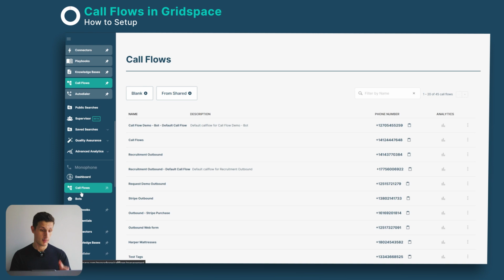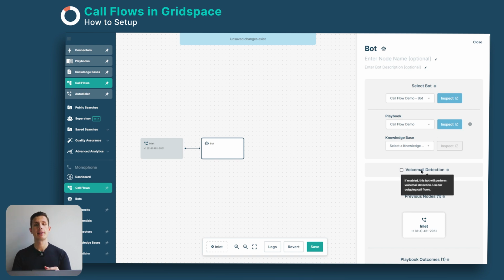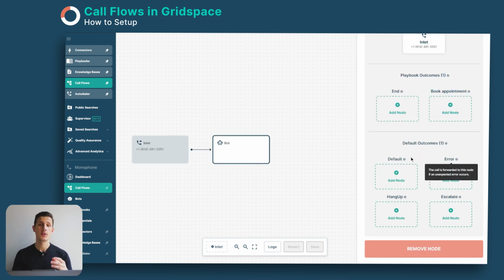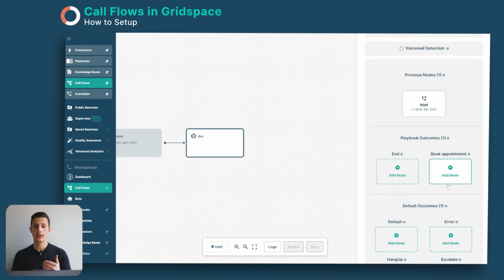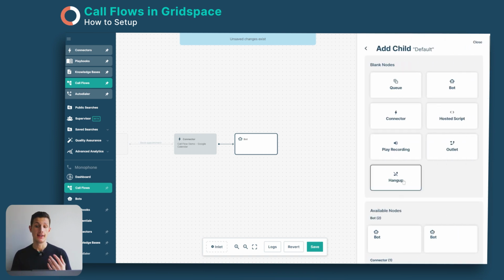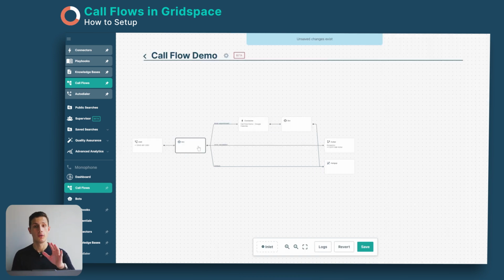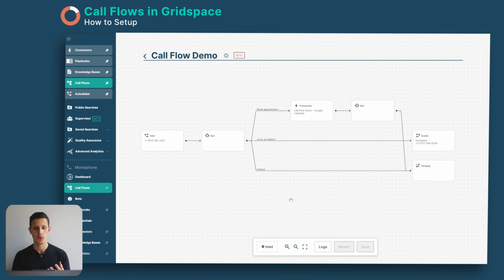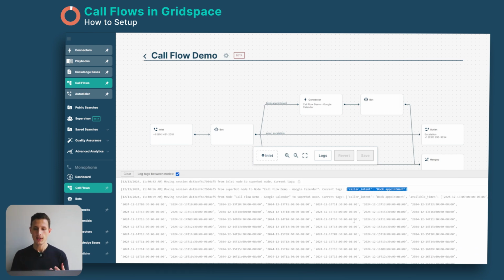How To create a Call Flow with Grace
Sebastian shows you best practices in creating Call Flows with Grace.